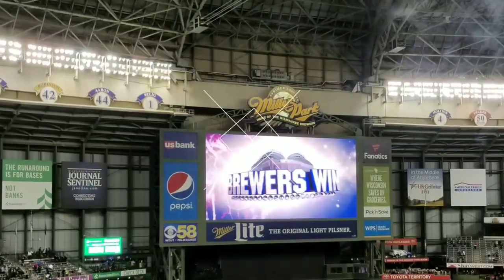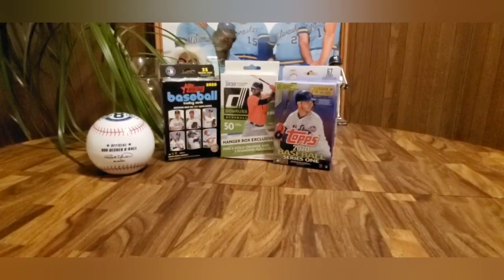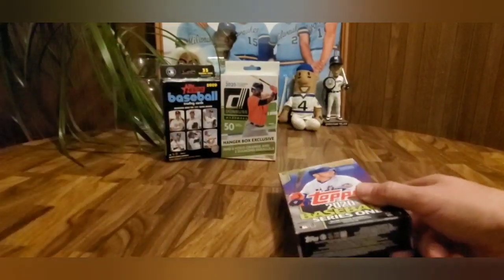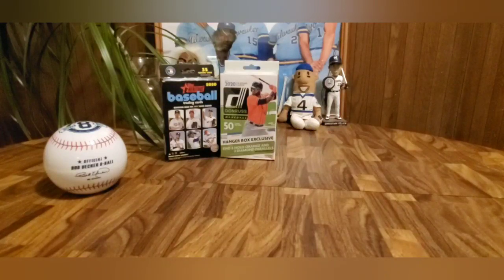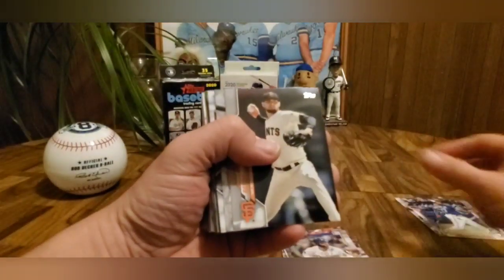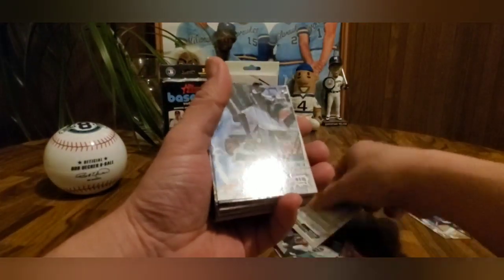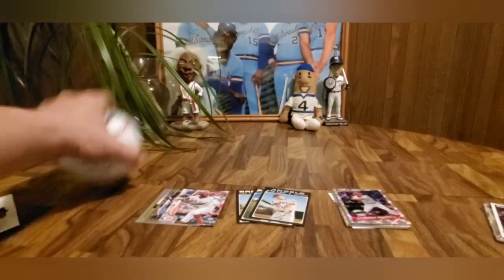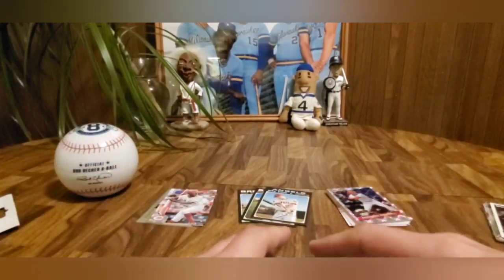Baseball Cards on a Budget-- Episode 21-- 2020 Hanger Box War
Baseball Cards on a Budget-- after being absent from baseball collectibles for almost 20 years, I find myself back in the hobby.  Finding inspiration from other Youtubers, such as Jabs Family, Chasing Donnie Baseball,  Packer Cards 87, etc... I've decided to Chronicle my adventures here.